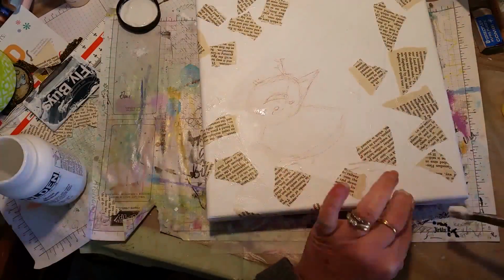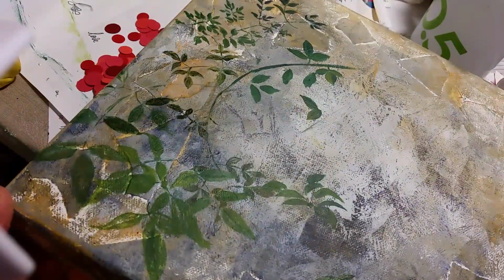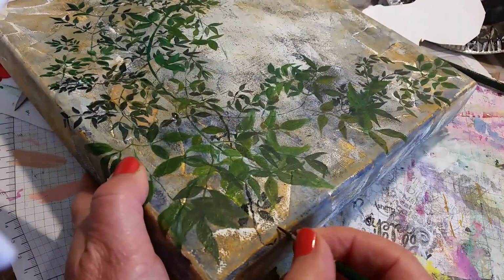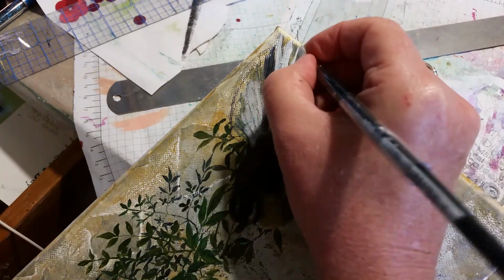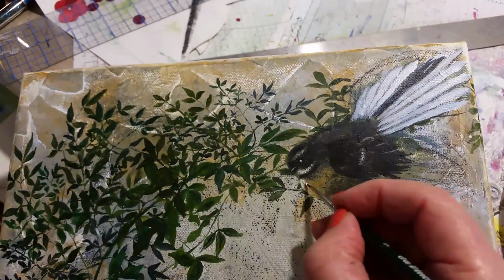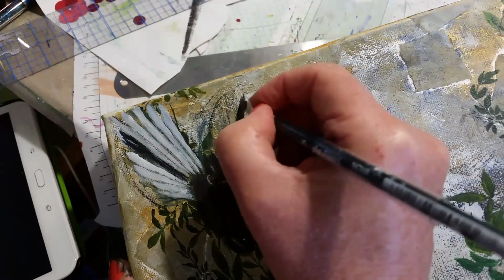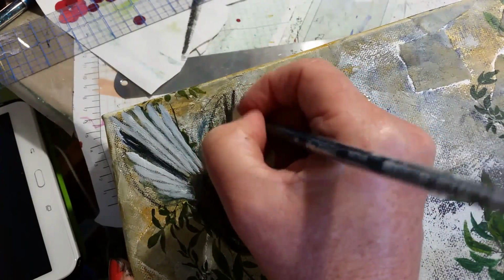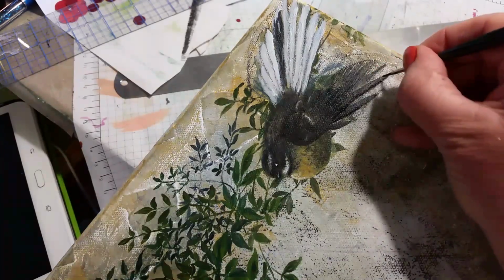Watch out Mr Mantis, time lapse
This is a mixed media painting on canvas for my Dad, one of two paintings, still working on the other one. I have used torn up book pages in the background and then painted with acrylic over the top.
This will be a birthday present for him, the other is for Christmas, if I get it finished in time. ☺ Thanks for taking the time to have a look.